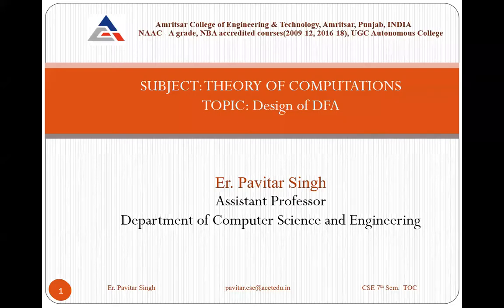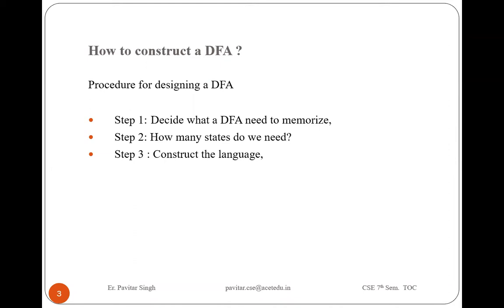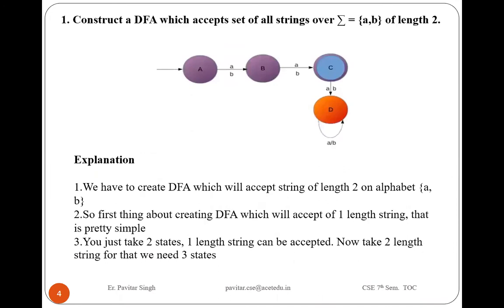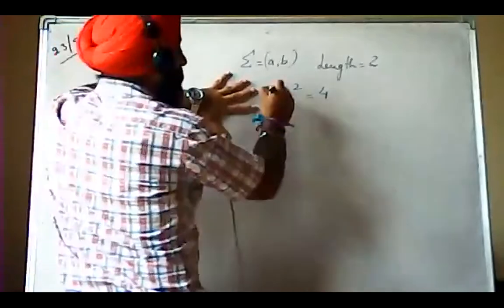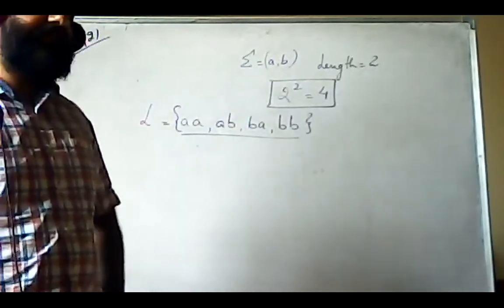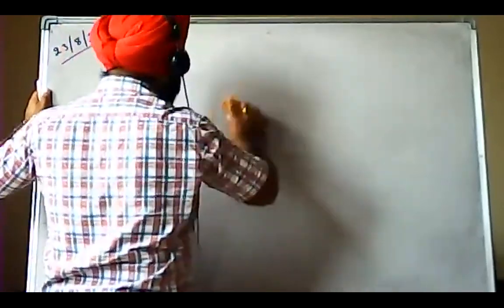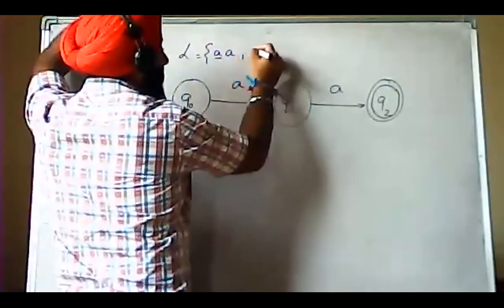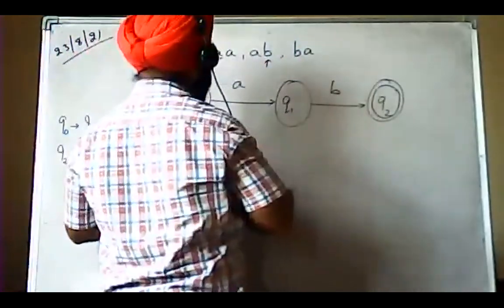TOC 3rd Lecture Design of Finite Automata 23 08 2021 Part 1